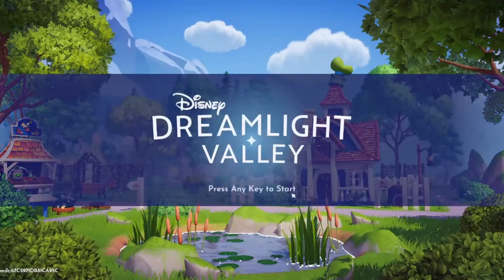how to feed the crocodiles in dreamlightvalley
come join my twitch tiktok and twitter also facebook allsame name as my youtube channel